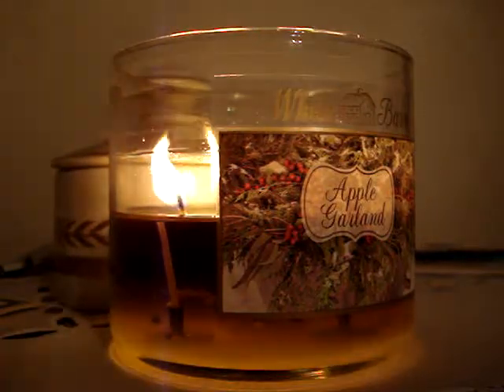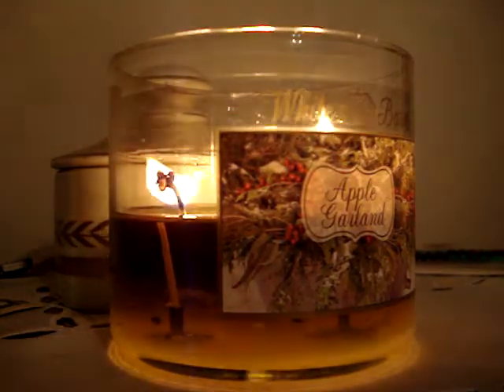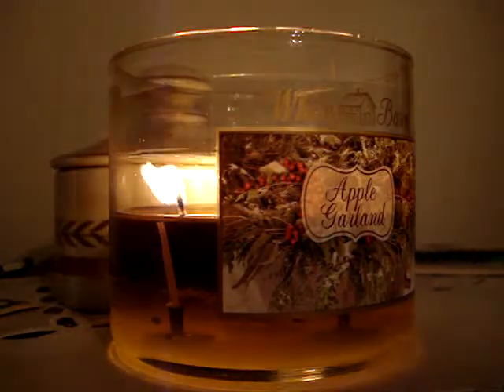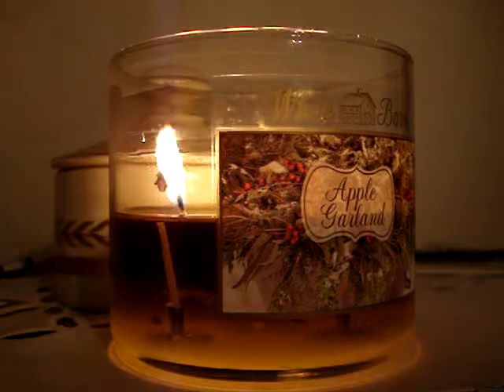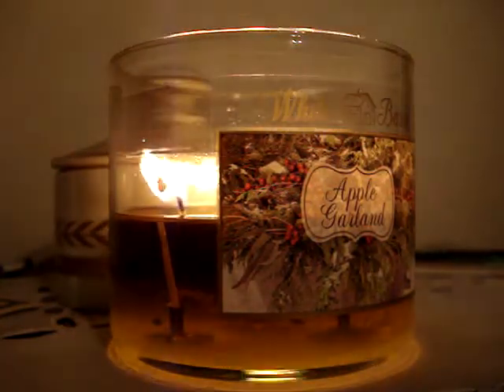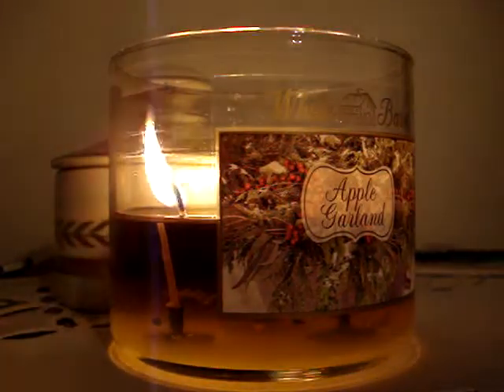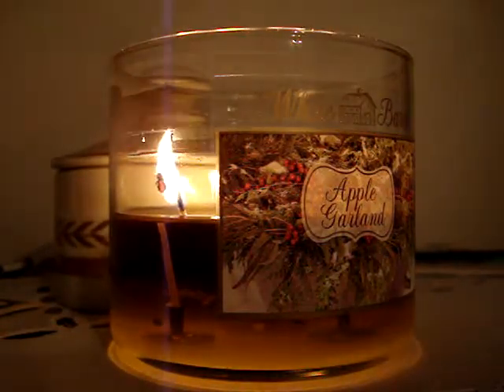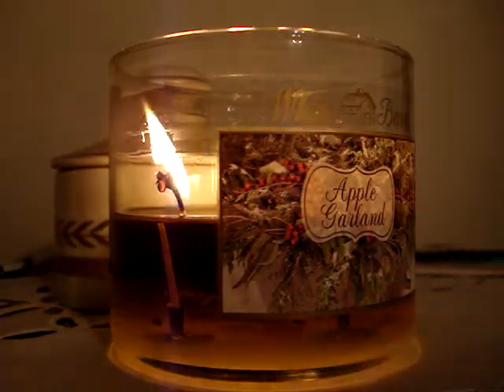Bath and Body Works Candle Review- Candle of the Week: Apple Garland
This is good! It's basically last year's "Merry Mistletoe" with a really fresh, watery and juicy honeycrisp apple note! LOVE IT! It performs like a charm! EXCELLENCE! DEFINITELY A REPURCH!